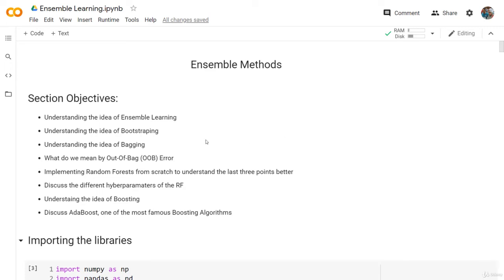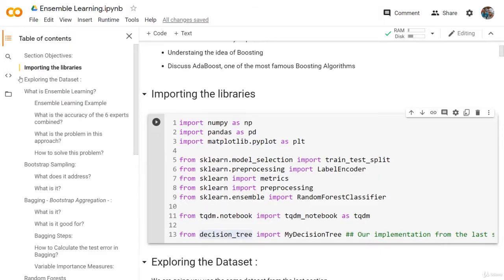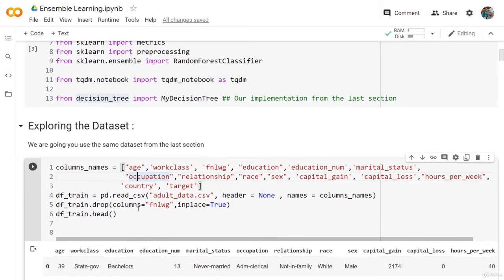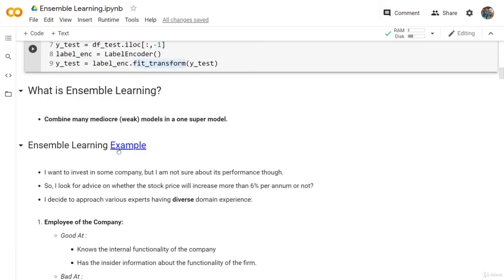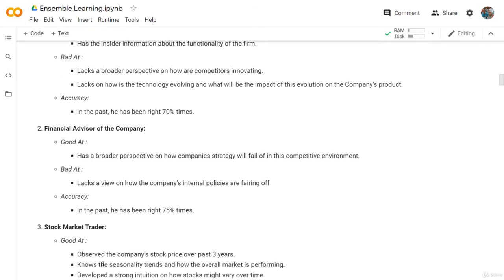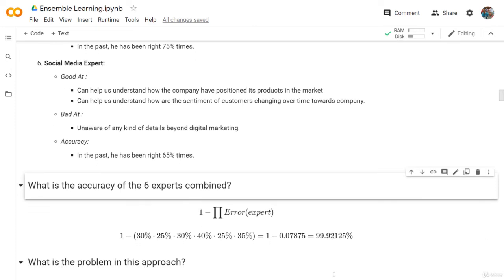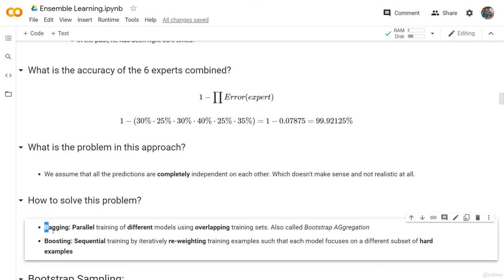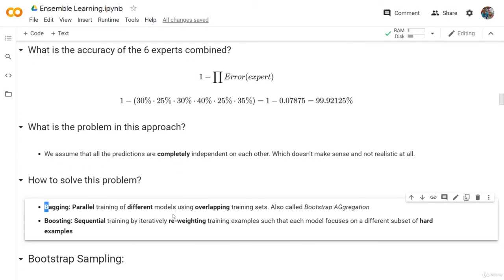96. What is Ensemble Learning?